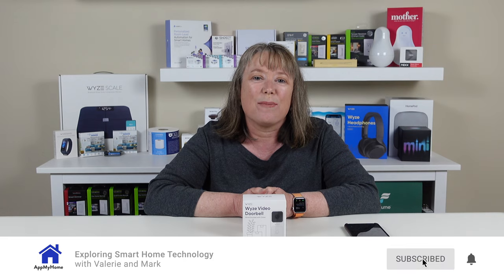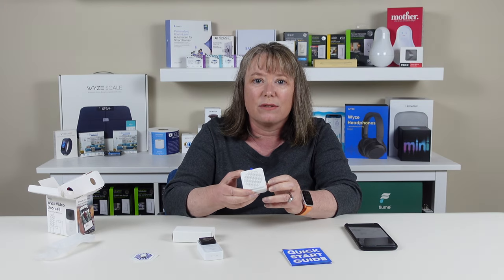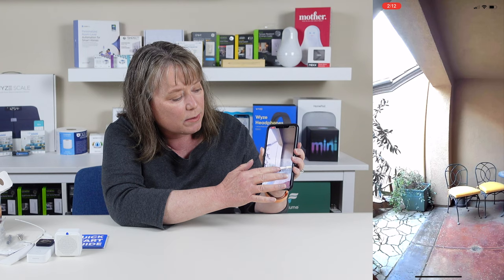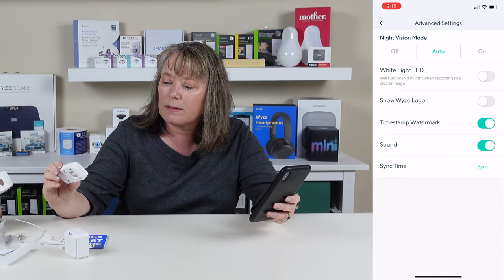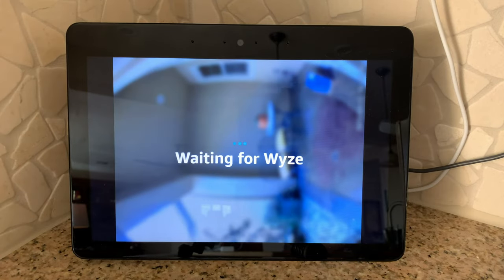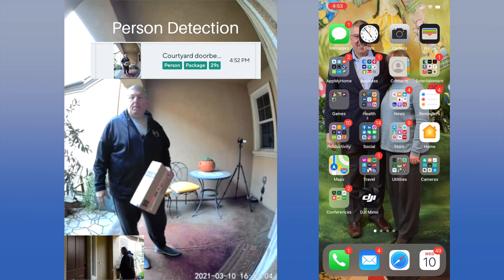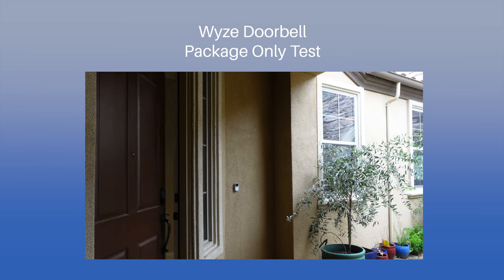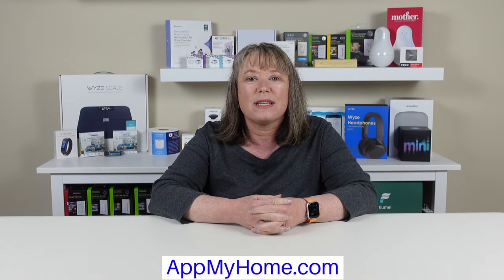Wyze Video Doorbell Unboxing Installation and Review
The Wyze Video Doorbell is a compact and inexpensive video doorbell. The doorbell works basically the same as the other Wyze cameras with two notable differences. First there is a button to press. Second there is no SD Card which is a disappointment. They do require you to remove your mechanical chime, but they provide a plug in chime that plays your favorite doorbell tunes and a few more.

► Sony ZV-1 Camera for Content Creators, vlogging and YouTube with flip screen and microphone
► Vlogger Accessory Kit
► NEW: Saramonic Upgraded Blink500 Pro B2 2.4GHz Dual-Channel Wireless Lavalier Microphone
► NEW: Saramonic UTC-C35 3.5mm TRS to Type-C Microphone Audio Cable
► NEW: Saramonic LC-C35 Locking 3.5mm Male TRS Connector to Lightning Output Cable

00:00 Intro
00:36 Unboxing
03:36 Camera Settings
08:59 Alexa view
09:25 Image Quality
10:07 Ringing the doorbell
10:54 Person Detection
12:01 Night Detection, Light Off
12:41 Night Detection, Light On
13:25 Package Detection?
13:38 Installation
15:15 Conclusions
15:31 Wrap-up